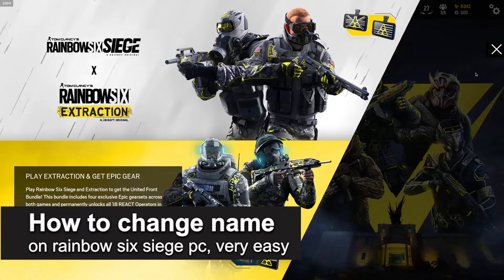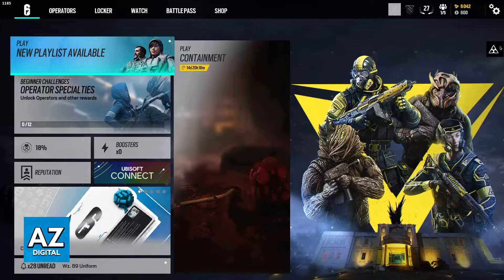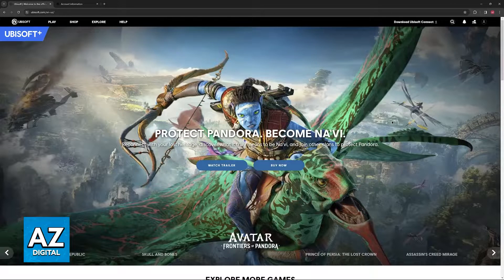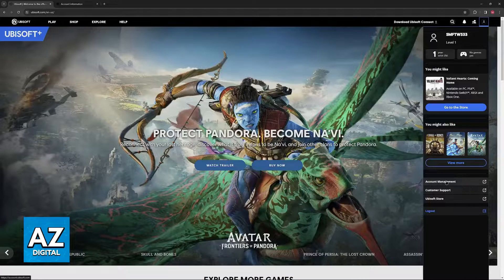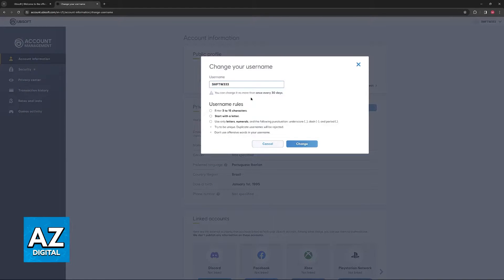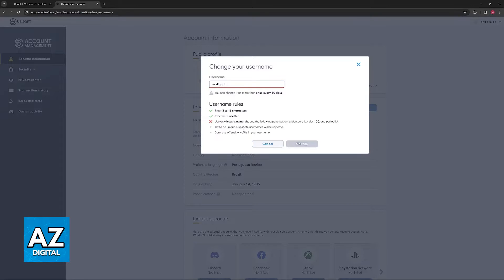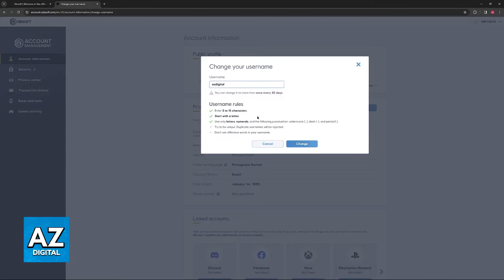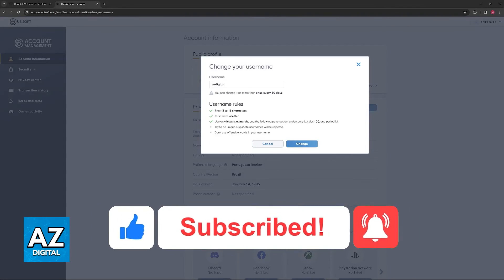How To Change Name on Rainbow Six Siege PC 2025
In this video I will clear your doubts about how to change name on rainbow six siege pc 2025, and whether or not it is possible to do this.